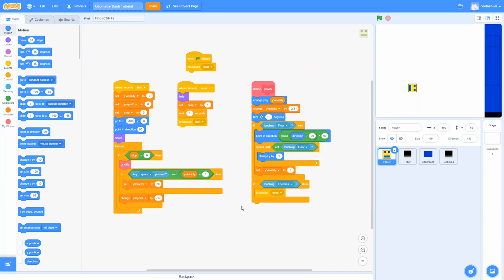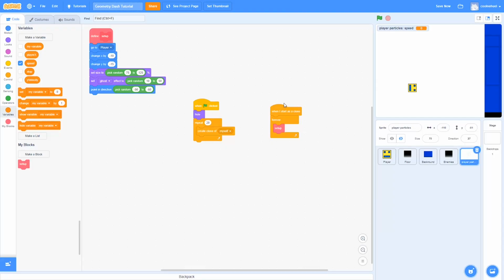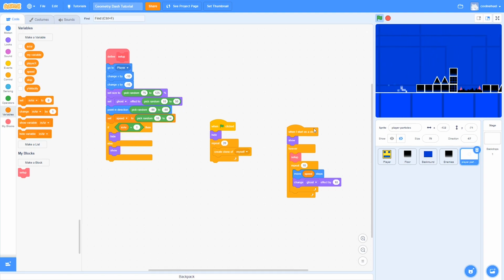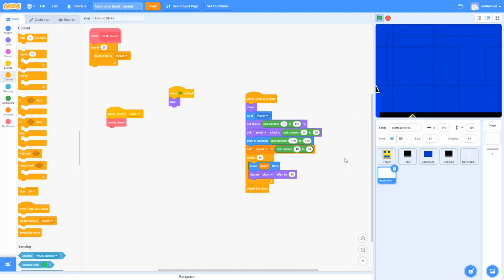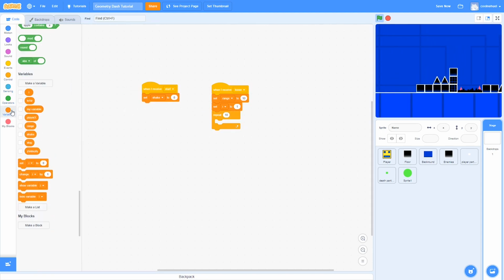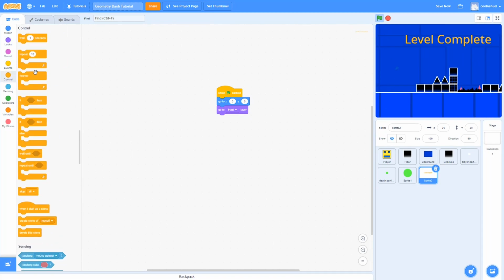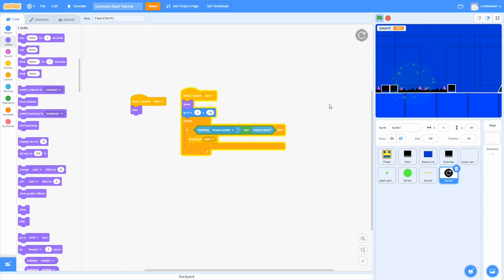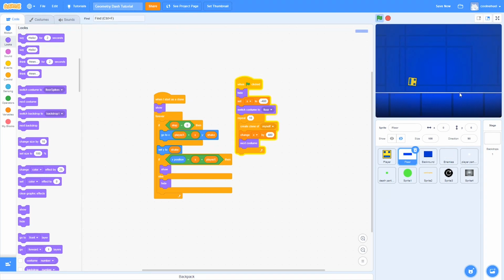Scratch Geometry Dash! [Part 3]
Welcome to part 3 of the Geometry dash series! My longest video yet! It took quite a while to make it, however now I have a new microphone, and I also repaired a old monitor to help recording, I also finally figured out how to get the resolution problems fixed! (And now the aspect ratio if 16:9, not that other weird 16:10 aspect ratio, because it was caused problems!)

Anyway, the point is now I can hopefully make videos a lot faster, without most of the technical issues I was always having with all my other videos!

0:00 Intro
0:30 Sliding Particles
7:23 Death Particles 1
10:11 Death Particles 2
11:41 Camera Shake
14:37 Winning
17:19 Restart Button
18:44 Vignette Effect
19:25 Music and Sounds
20:35 Bug Fix
 21:33 Outro